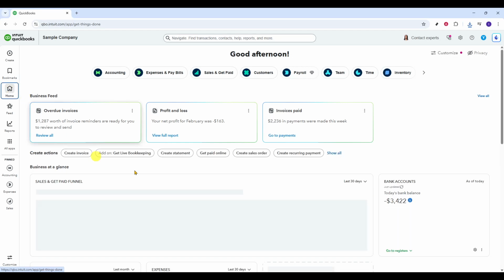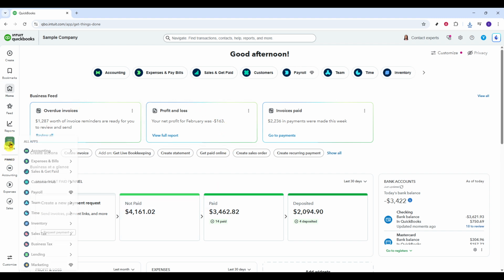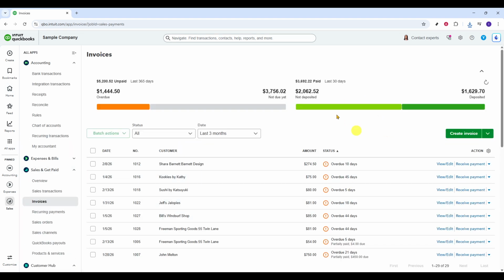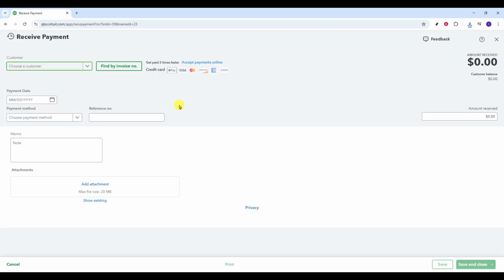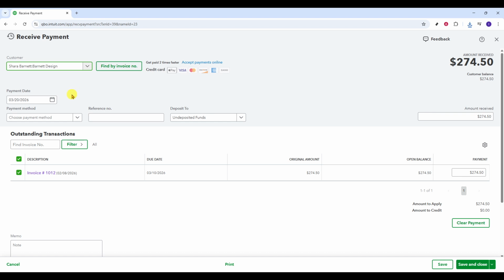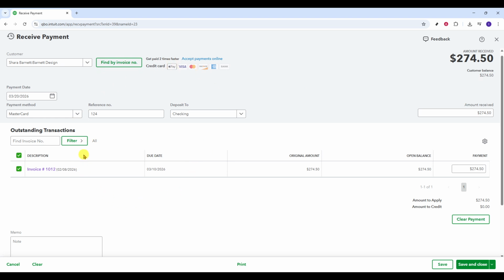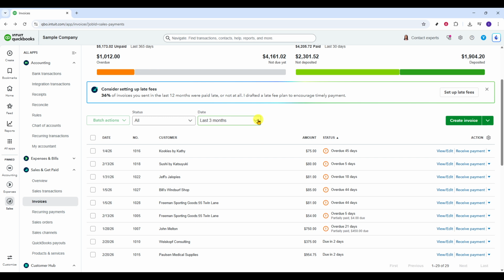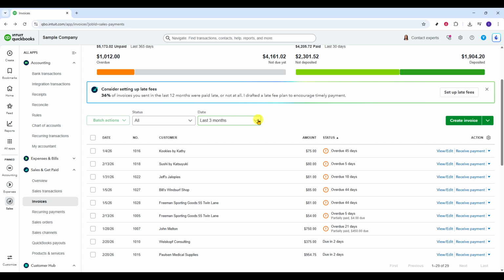How To Accept Credit Card Payments In QuickBooks (2026) (Complete Guide)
Learn how to accept credit card payments in QuickBooks with this complete 2026 guide. This beginner-friendly tutorial walks you through setting up credit card payments, processing transactions, and managing customer payments efficiently.

Perfect for small business owners and QuickBooks beginners, this guide makes handling online payments easy, helping you streamline bookkeeping and keep your finances organized. Start accepting payments quickly and confidently with QuickBooks!